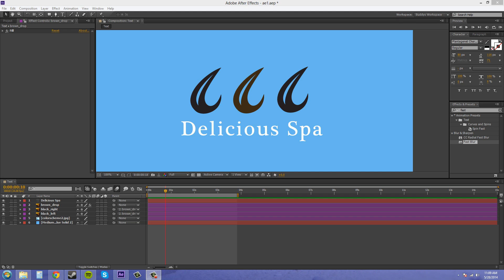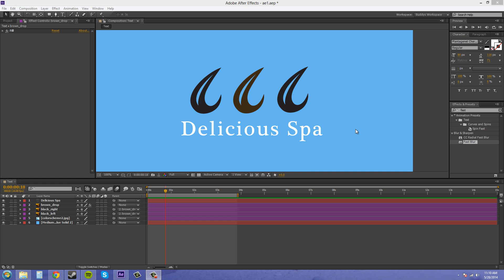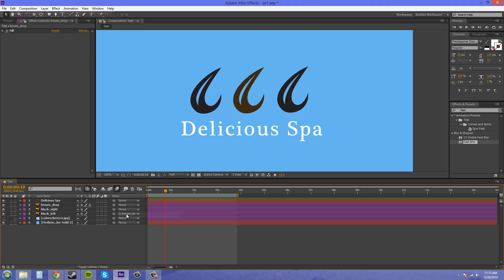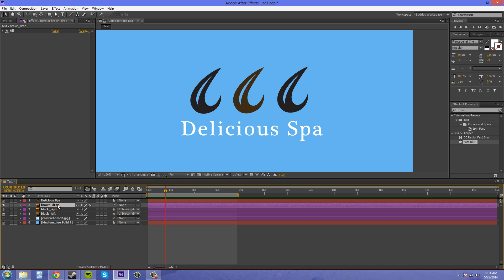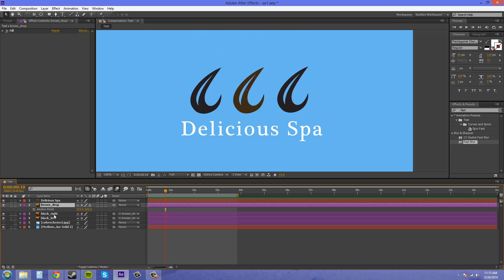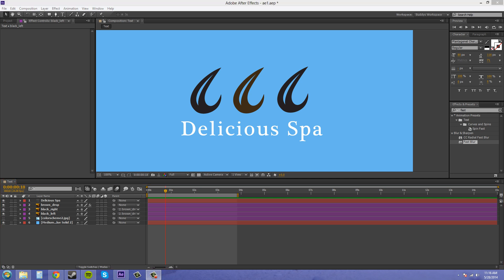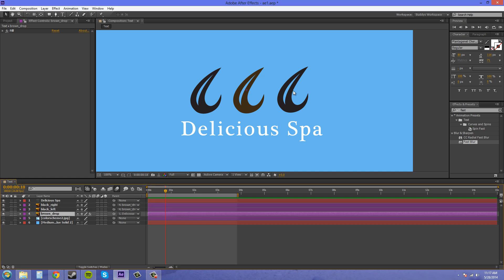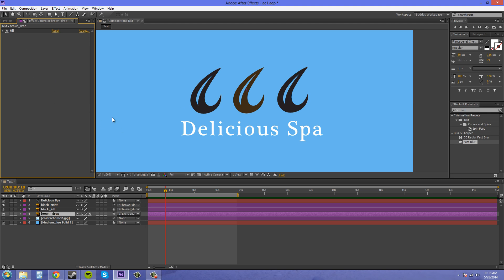After Effects CS6 Tutorial - 137 - Intro to Parenting